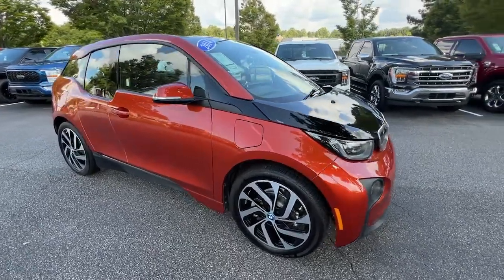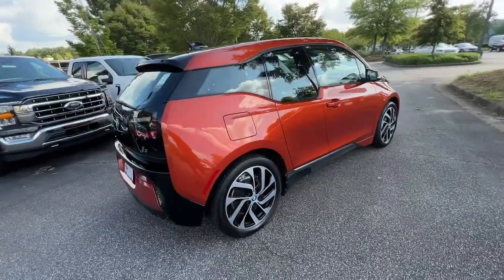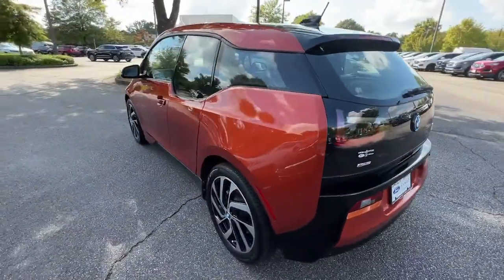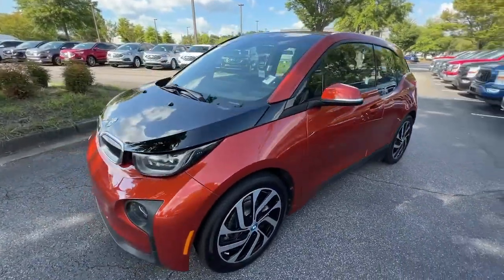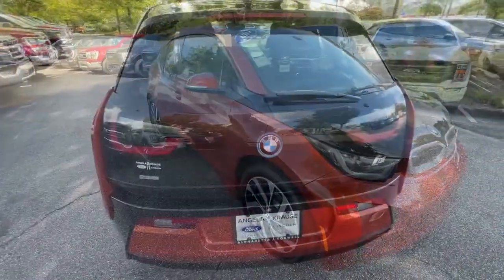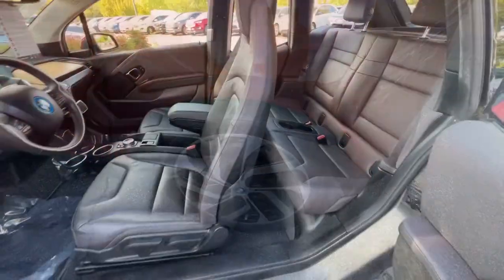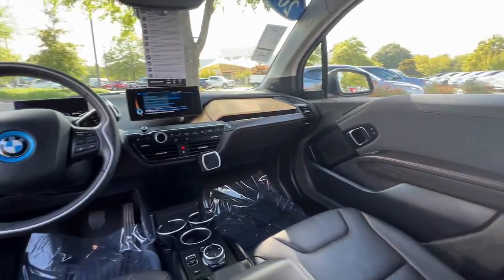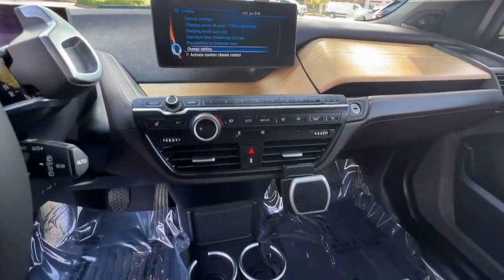2014 BMW i3 Alpharetta, Roswell, Cumming, Sandy Springs, Marietta, GA FPG07705A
Grey Used 2014 BMW i3 available in Alpharetta, Georgia at Angela Krause Ford Lincoln. Servicing the Roswell, Cumming, Sandy Springs, Marietta, GA area.
2014 BMW i3 with Range Extender - Stock#: FPG07705A - VIN#: WBY1Z4C53EV273886

Awards:br  * 2014 KBB.com 10 Best Green Cars Certified.brbrOdometer is 27191 miles below market average! 137/111 City/Highway MPGbrbr1-Owner Clean Carfax No Accidents 3-Stage Heated Front Seats 4 Speakers 4-Wheel Disc Brakes ABS brakes ACC Stop & Go + Active Driving Assistant Advanced Real-Time Traffic Information Air Conditioning Auto-dimming door mirrors Auto-dimming Rear-View mirror Automatic temperature control BMW Navigation Professional System BMW Online Brake assist Bumpers: body-color Comfort Access Keyless Entry Compass Delay-off headlights Driver door bin Driver vanity mirror Dual front impact airbags Dual front side impact airbags Electronic Stability Control Four wheel independent suspension Front anti-roll bar Front Center Armrest w/Storage Front reading lights Fully automatic headlights harman/kardon Surround Sound Audio System Illuminated entry Knee airbag Leather steering wheel Low tire pressure warning Navigation System Occupant sensing airbag Outside temperature display Overhead airbag Panic alarm Parking Assistant Passenger door bin Passenger vanity mirror Power door mirrors Power steering Power windows Radio data system Radio: FM Stereo w/HD Rain sensing wipers Rear Park Distance Control (PDC) Rear window defroster Rear window wiper Rear-View Camera Remote keyless entry Security system Sensatec/Cloth Upholstery SiriusXM Satellite Radio w/1 Year Subscription Smokers Package Speed control Speed-sensing steering Speed-Sensitive Wipers Split folding rear seat Spoiler Steering wheel mounted audio controls Telescoping steering wheel Tilt steering wheel Traction control Trip computer Turn signal indicator mirrors Universal Garage-Door Opener Variably intermittent wipers Wheels: 19 x 5.0 Front & 19 x 5.5 Rear Tera. Clean CARFAX. CARFAX One-Owner.brbrCertification Program Details: Ford Blue Certifiedbrbr* Warranty Deductible: $100br* 139 Point Inspectionbr* Limited Warranty: 3 Month/4000 Mile (whichever comes first) after new car warranty expires or from certified purchase datebr* Transferable Warrantybr* 11000 FordPass Rewards Points to use toward first maintenance visitbr* Roadside Assistancebr* Vehicle Historybrbr137/111 City/Highway MPG